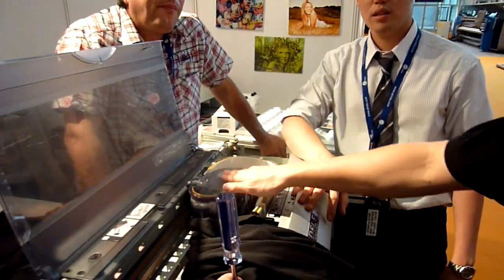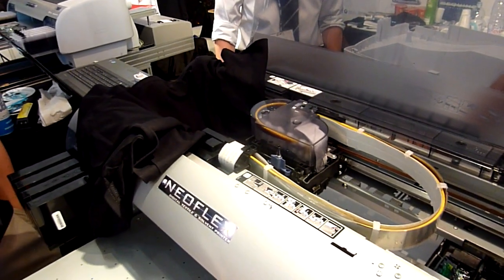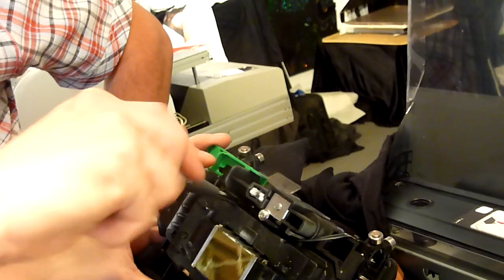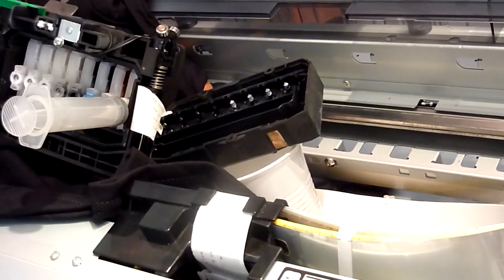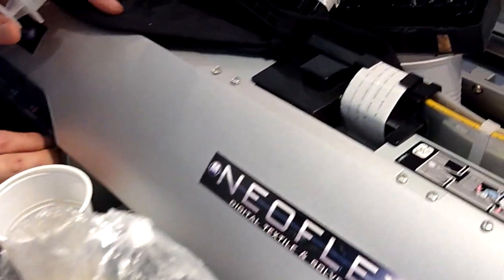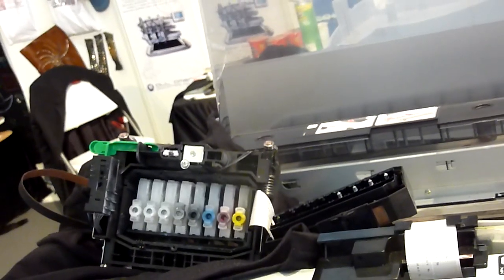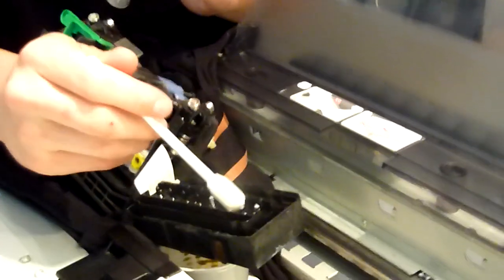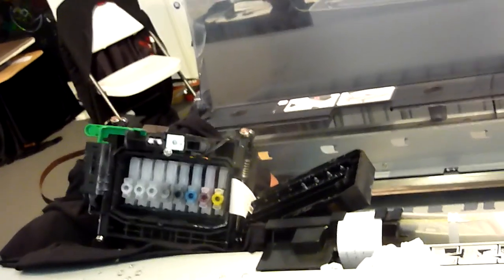Mantenance Flushing the Printhead on the NeoFlex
This video was shot at FESPA in Hamburg and illustrates the general method of flushing a printhead on a NeoFlex DTG printer.

Copyright Stitch-Up Creative